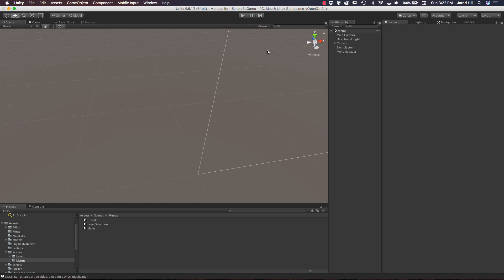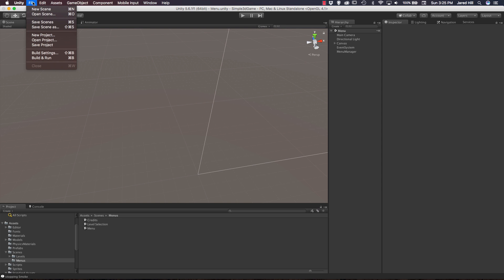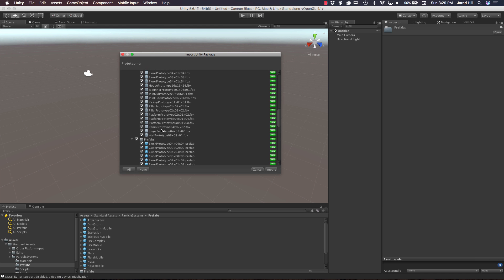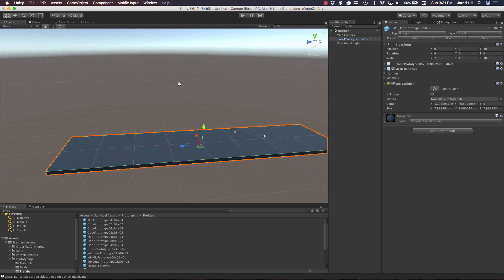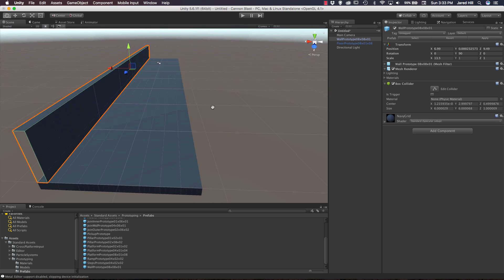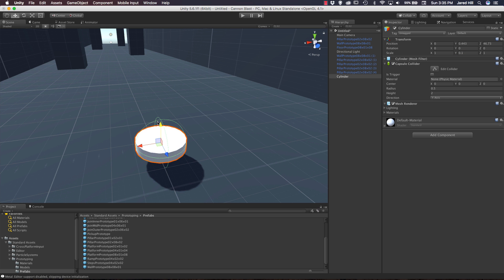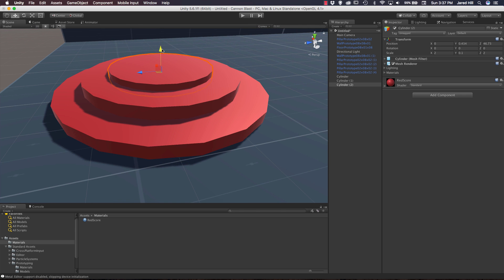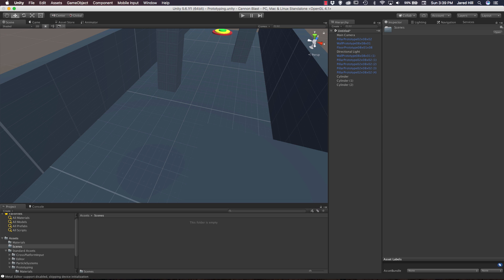Unity 3d Create a Full Game Cannon Blast Introduction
Hello Coders, in this video Jared starts our new full game series in Unity 3D! This video is a quick introduction to our project where we review a demo of the project, import some assets into our project, and setup a prototype level.

☛ Playlist Goals:
  ⚡ Public Project Release: 2000 combined video likes